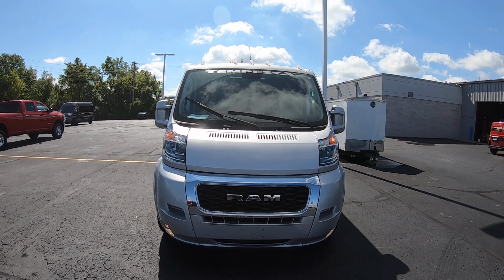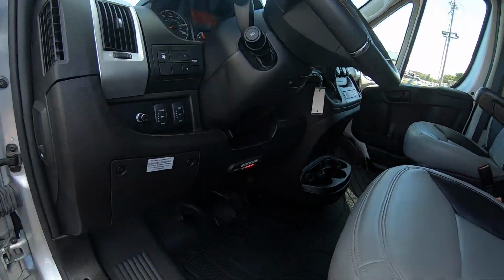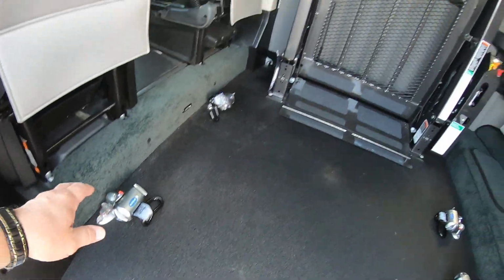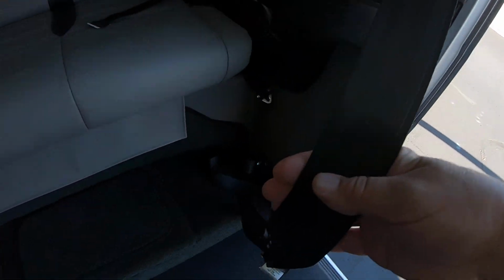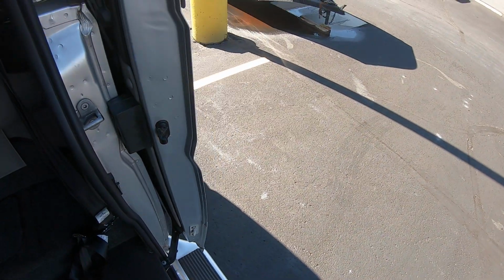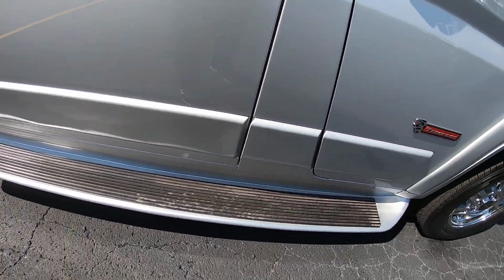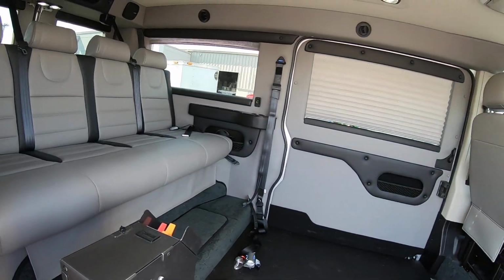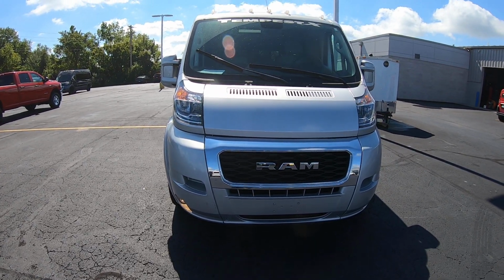Wheelchair-Accessible 2021 Ram ProMaster LOW-TOP Conversion Van | Sherry Review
Don't know who we are?  See what our customers have to say!